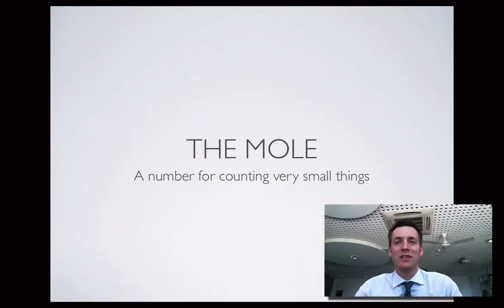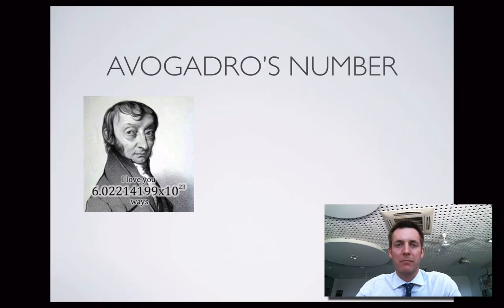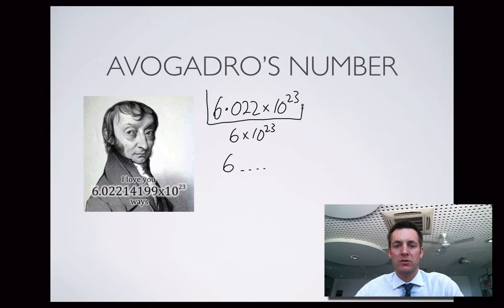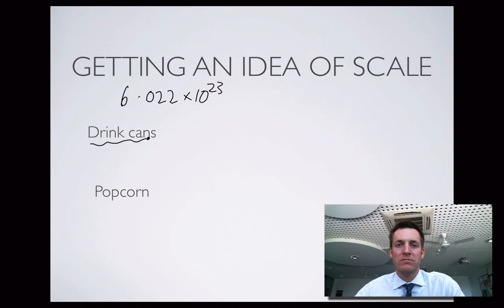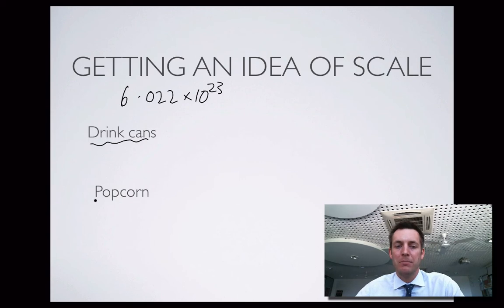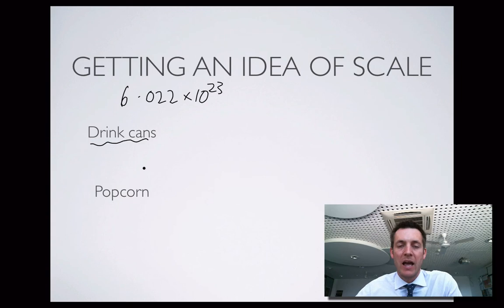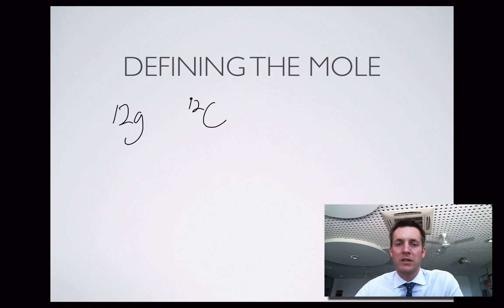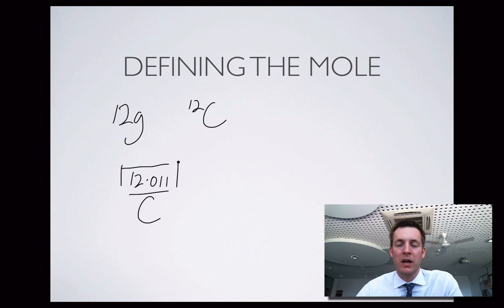1 Moles Intro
1st in a series of six films covering the basics of the mole concept for stage 2 of the WACE chemistry course. Here we look at what we actually mean by a mole of a substance, and how it relates to Avogadro's number.